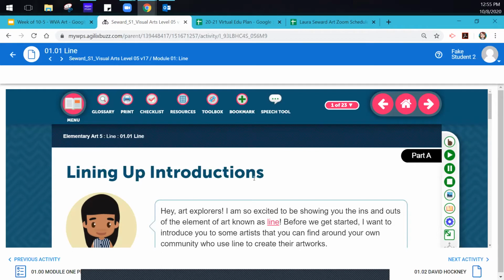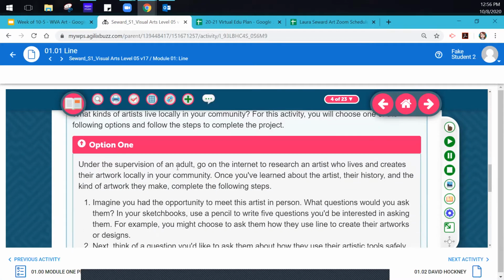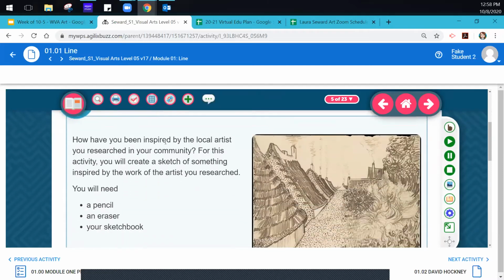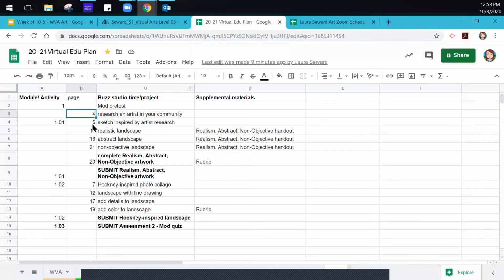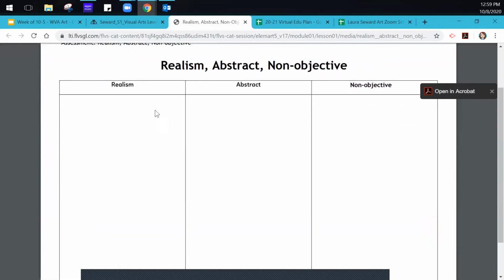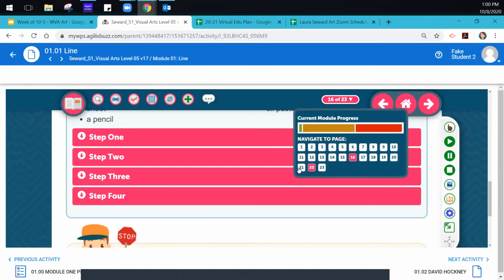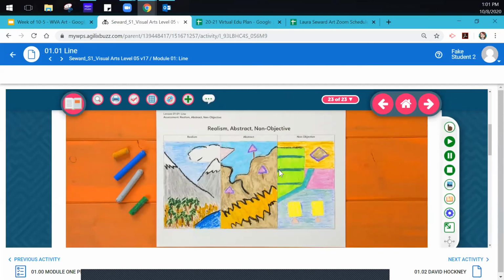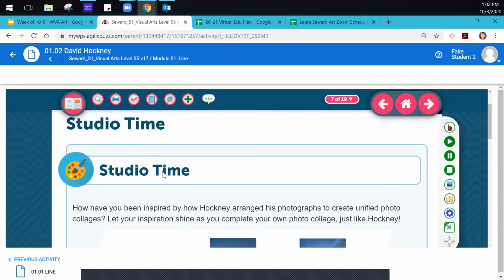Level 5 Art - Buzz Studio Time